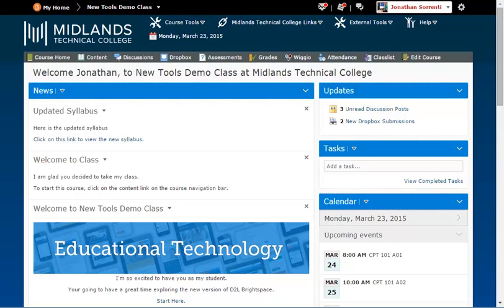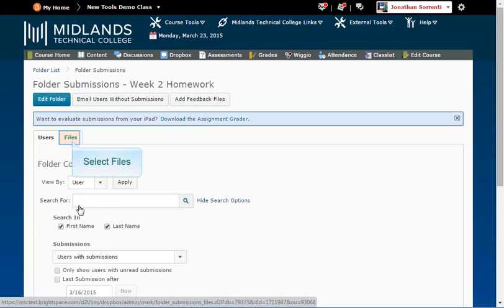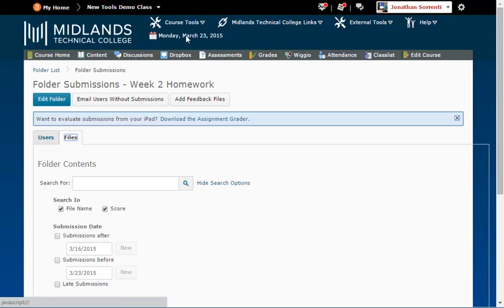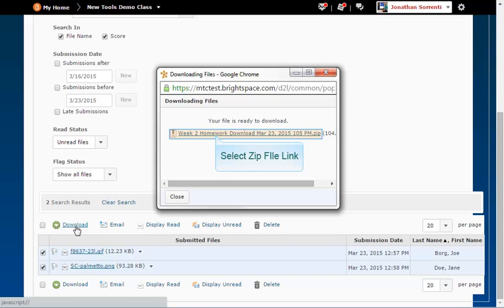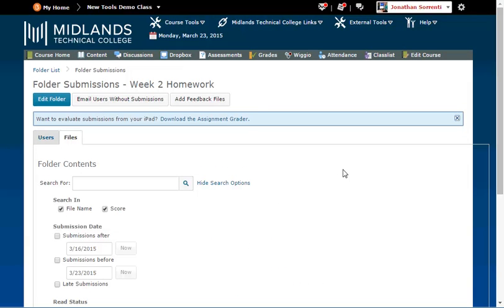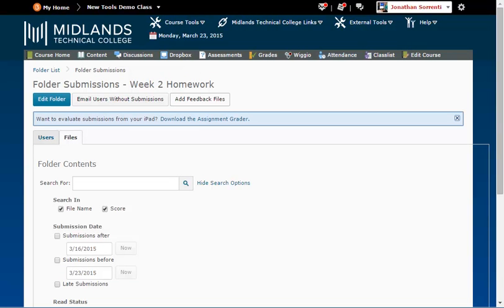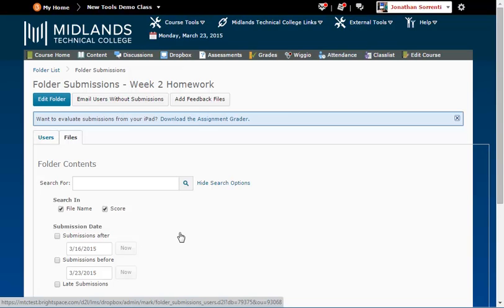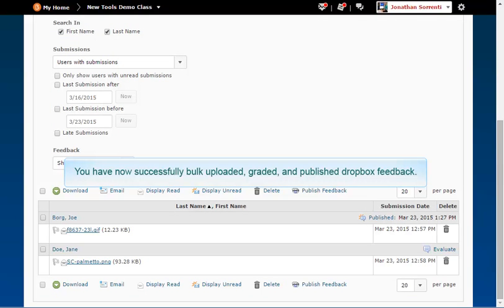D2L Brightspace v10.4 Bulk Upload Dropbox Folder Feedback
Bulk Upload of Dropbox Feedback Demo (3 mins)

Welcome to the “Bulk Upload Dropbox Feedback” Demo.
In this demo, you will learn how to download all student responses and then upload all of your feedback at one time.
By the end of this demo, you will have all of your feedback files uploaded to your students at one time.

On the gray course navigation bar, click on the Dropbox link.
A list of all of your Dropbox folders will be displayed.  Click on a Dropbox folder that has multiple, unread submissions.
Near the top of the page, click on the Files tab which will display the files associated with those dropbox submissions.  Under “Read” status, click on Unread Files, then click on the Search magnifying-glass icon near the top of the page.  All of your unread files in the chosen dropbox will appear.  Check the boxes beside the files you want to download.  Just above the list of files, click Download.  That action will create a zip file of the selected dropbox submissions.

Click on the link to save the zip file.  Open the zip file, extract the files, and grade each assignment. Once you’ve graded the assignments, right click the folder that contains your files, click ‘Send to’, and click ‘Compressed (zipped) folder’.

Back in your D2L Brightspace dropbox folder, click on the “Add Feedback Files” button.

Click upload, then browse your computer and find the zipped folder with the files you’ve just graded.  Click the Add button at the bottom of the Add Feedback Files window.
The computer will send the files back to the correct students as long as you do not change the file name from what it was when it was downloaded. However, if you DO change the file name, the system will ask you which student each file belongs to.
Once you have sent the files back to the students, go back to the Users Tab.

Finally to give each student a grade and publish the feedback, click on the Evaluate link.
Put a score in the score text box, and click the publish button.
Repeat this process for each student.
You have now successfully bulk uploaded, graded, and published dropbox feedback.